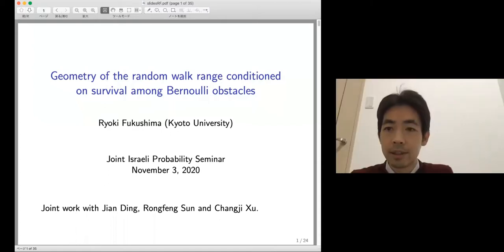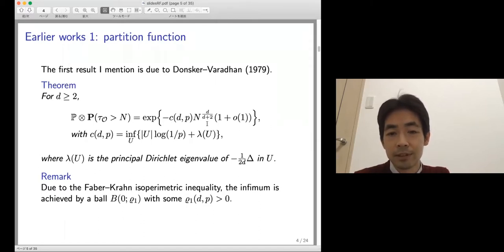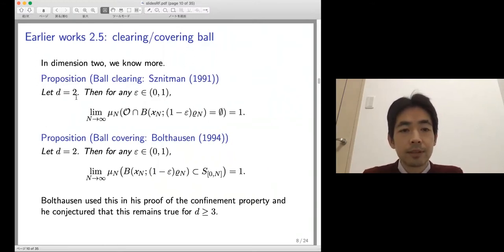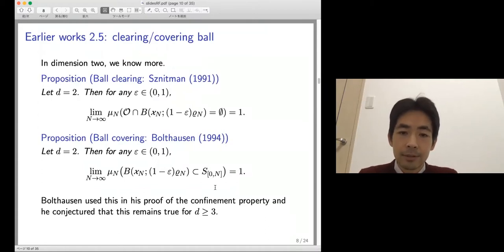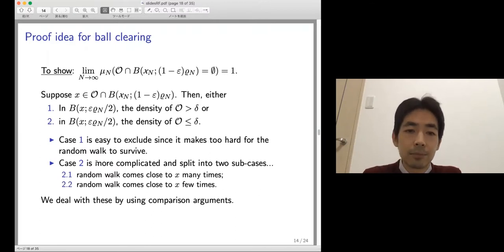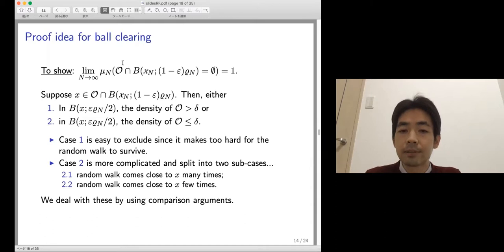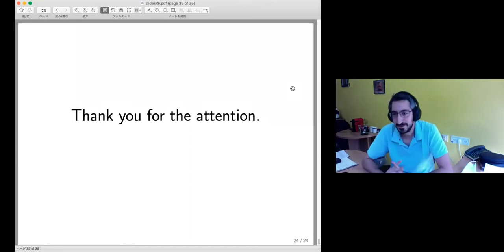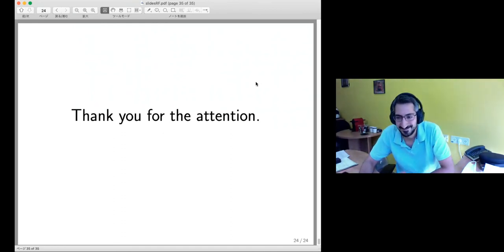JIPS - 3/11/20 - Ryoki Fukushima (Tsukuba)